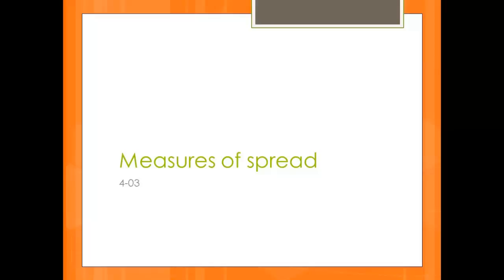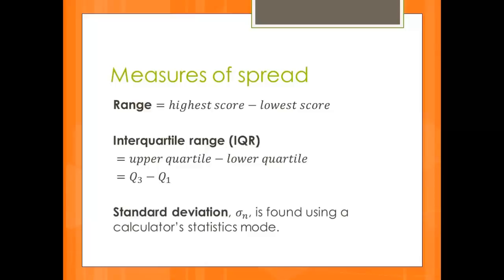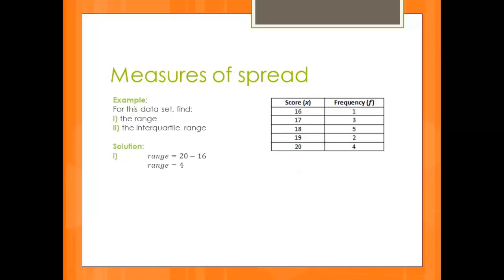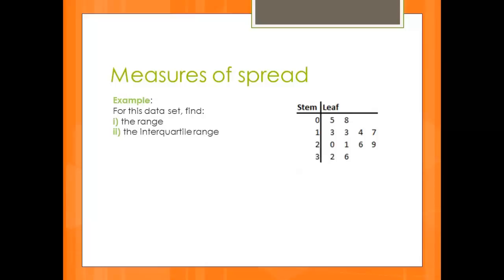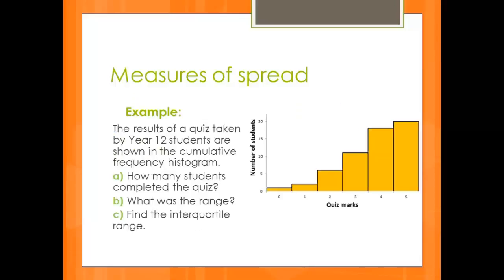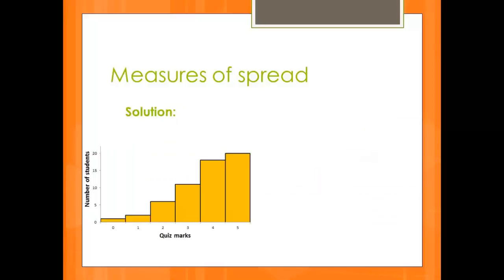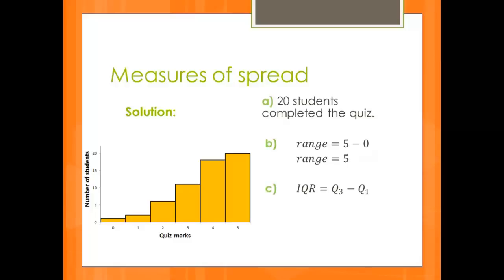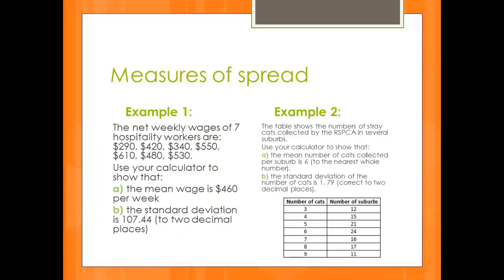Yr 12 General 4 03 measures of spread